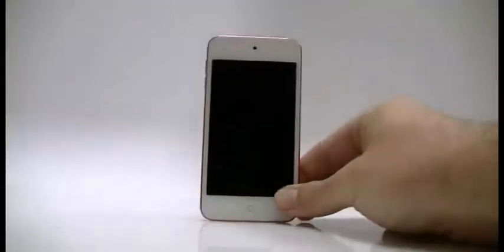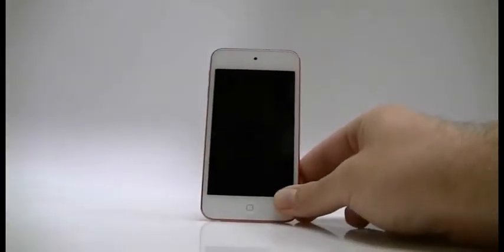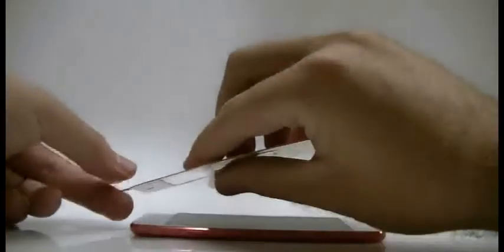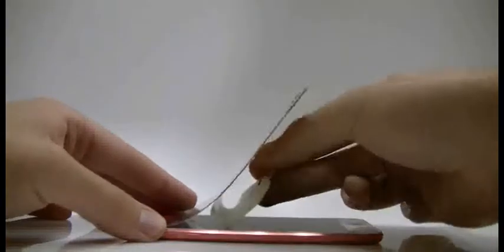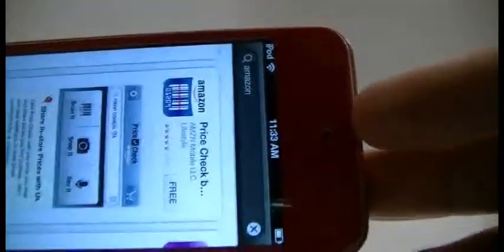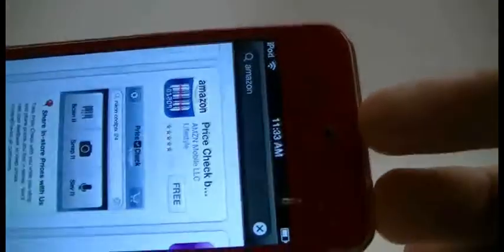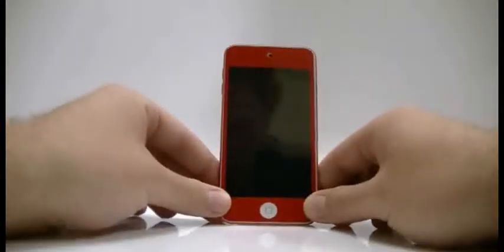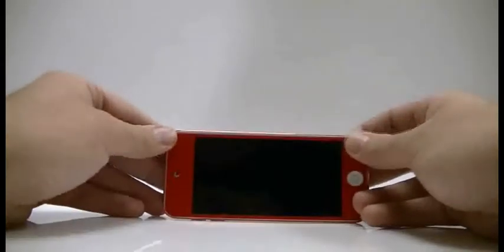HD Clear Bubble Free Screen Protector for New Apple iPod Touch 5G iTouch 5th Generation by i-Blason